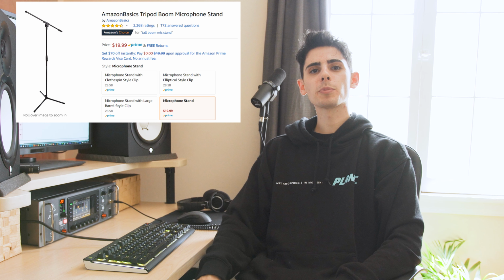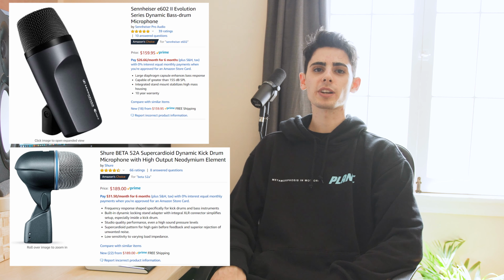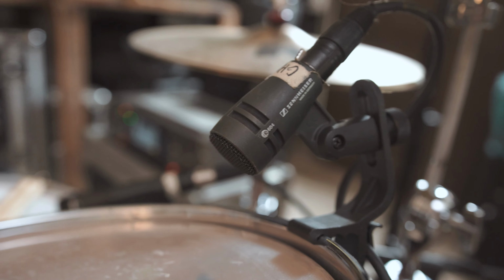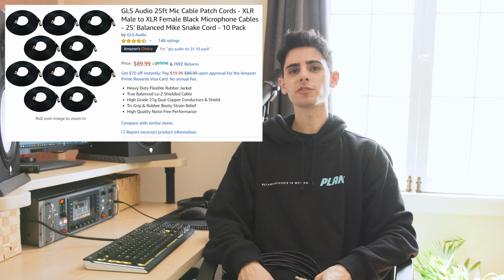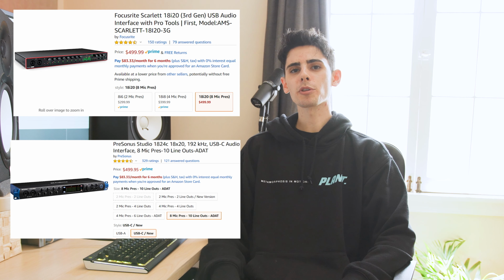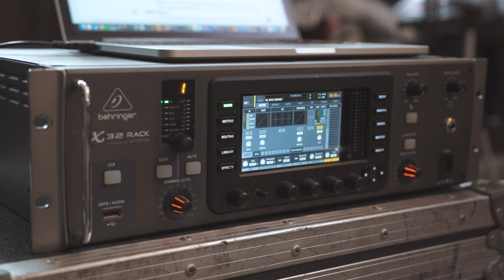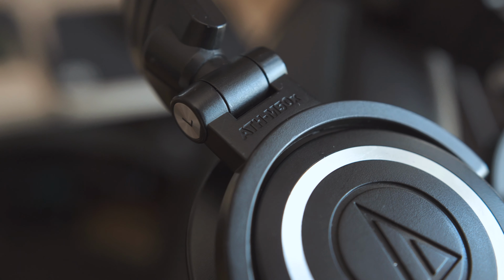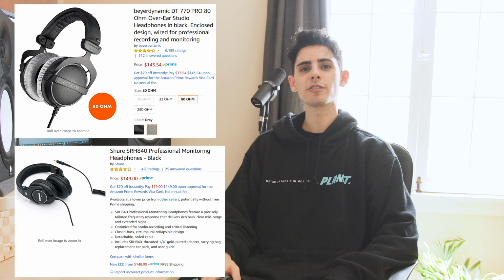Essential gear for recording drums (at home)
Part 1 of 4 of a series of home recording videos for drummers.

Timestamps:
0:00 - Intro
0:20 - Room
0:35 - Drums
0:52 - Mic stands
1:17 - Microphones
2:29 - XLR cables
2:53 - Audio interface
3:46 - Computer
3:54 - DAW
4:29 - Monitoring

Kick mic stand
Snare mic stand
Ovearheads mic stand
Audix D6
Sennheiser e602
Shure Beta 52A
Shure SM57
Audix i5
Sennheiser e604
Audix D2
Audix D4
Shure PGA56
AKG P170
GLS Audio XLR 10 pack
Focusrite Scarlett 18i20
Presonus Studio 1824c
Audio-Technica ATH-M50x
Beyerdynamic DT 770 PRO
Shure SRH840